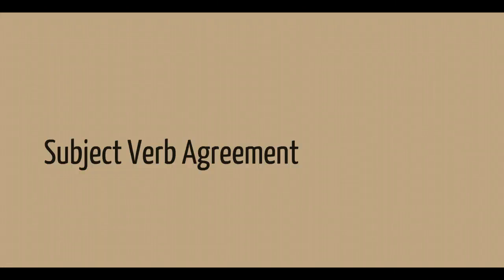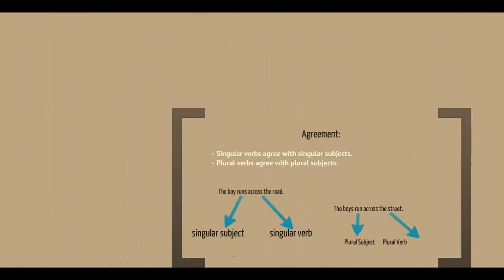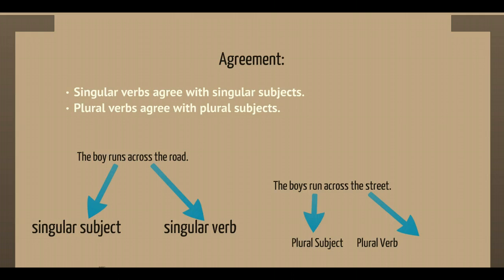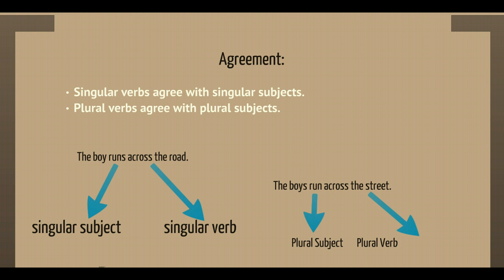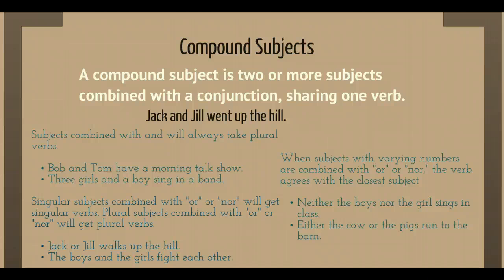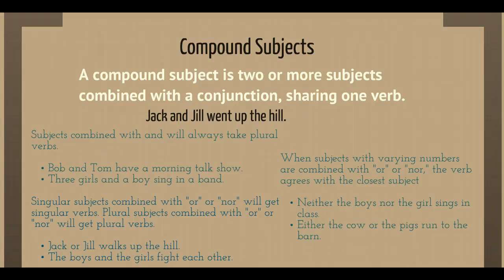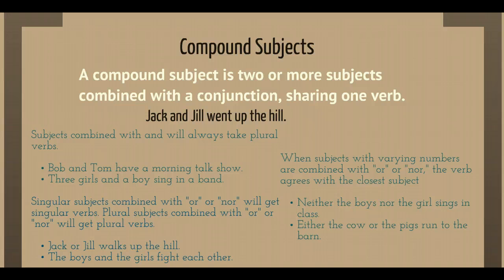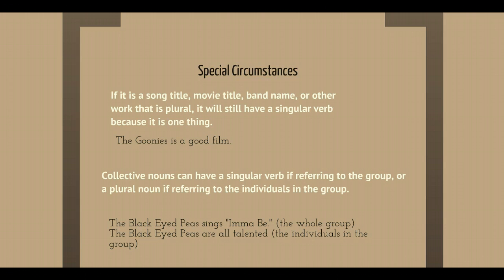Subject Verb Agreement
A quick lesson on subject verb agreement.